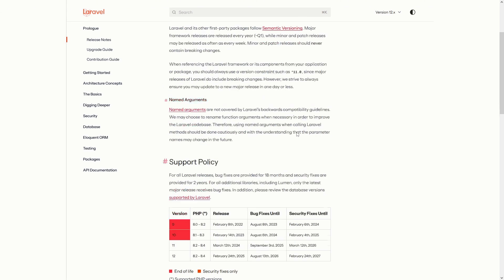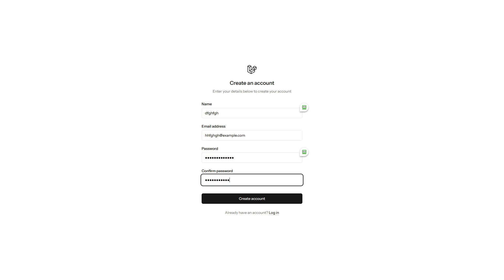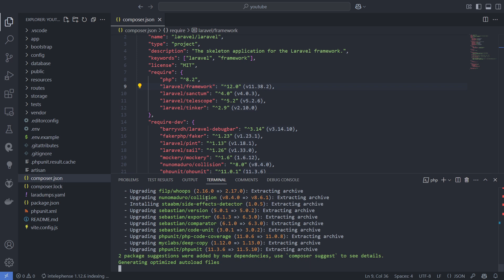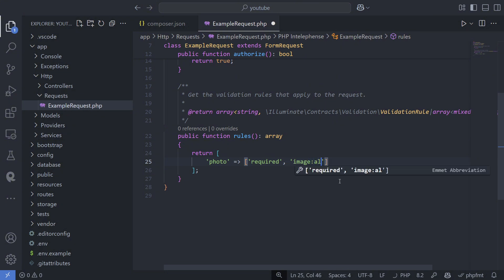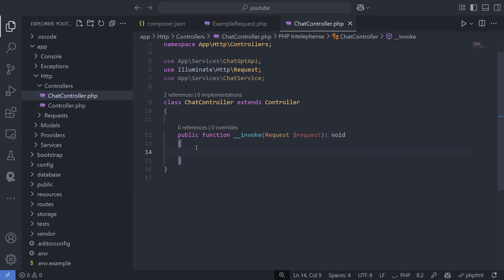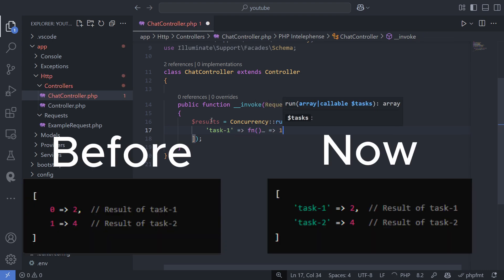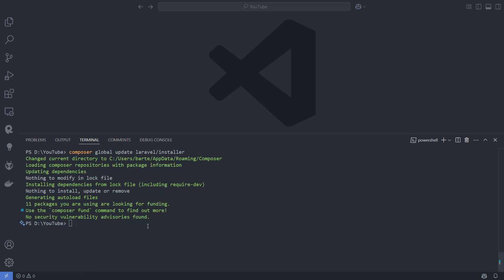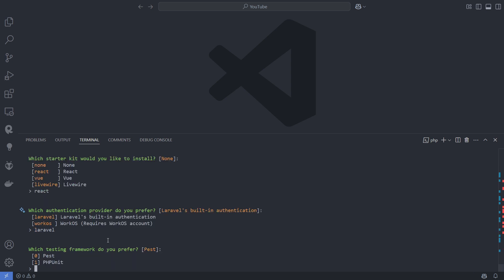Laravel 12 is Here! What's New & How to Safely Upgrade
🚀 Laravel 12 is finally here! In this video, I’ll cover everything you need to know about the latest release, including new features, improvements, and important changes. Plus, I’ll walk you through a step-by-step upgrade guide to ensure a smooth transition to Laravel 12 without breaking your app.

📌 Timestamps:
00:00 - Introduction
00:07 - What's new?
00:43 - Safe Upgrade
02:27 - Laravel 12 Fresh Installation